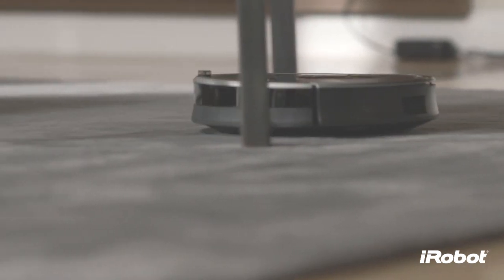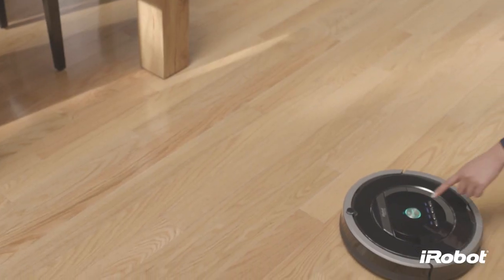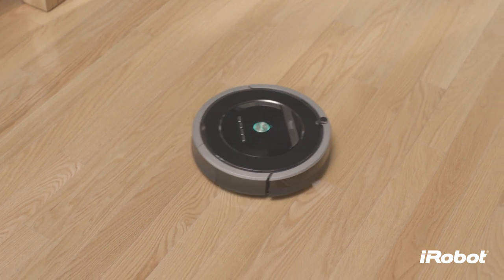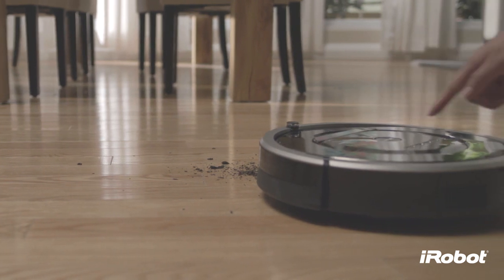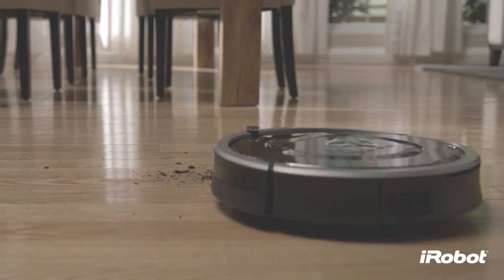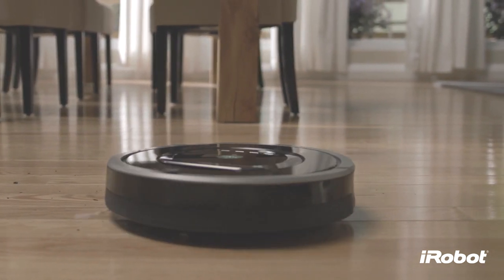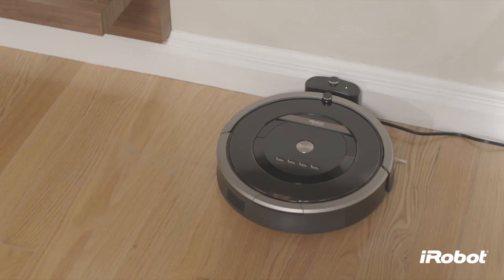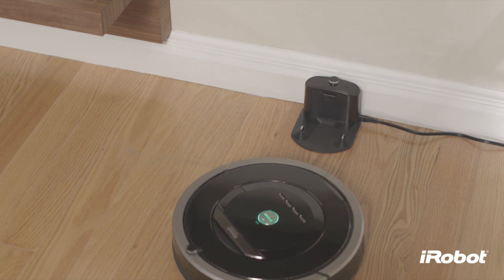How To Select Cleaning Mode | Roomba® 800 series | iRobot®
Watch this video to learn how to select a cleaning mode for the Roomba® 800 series.